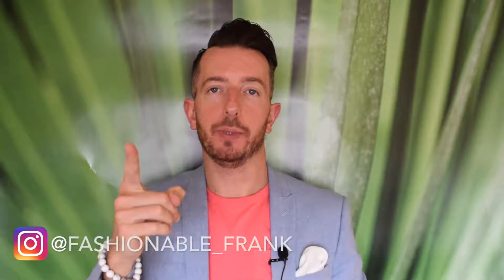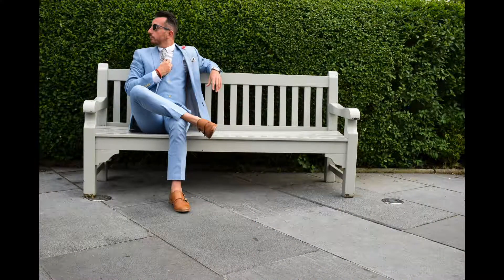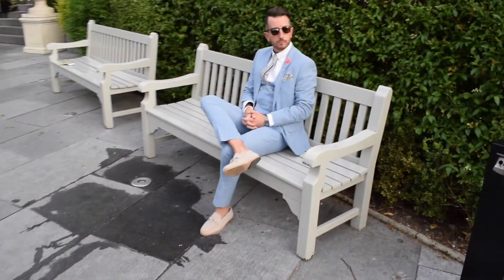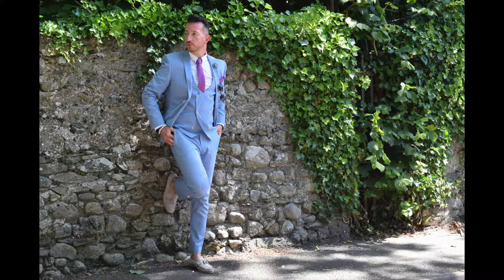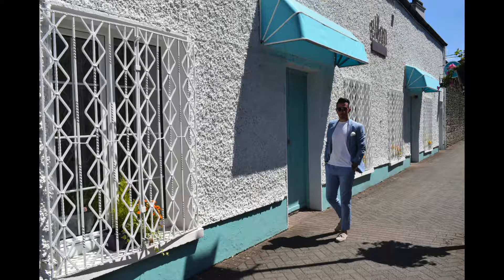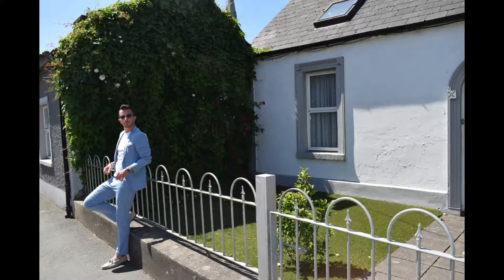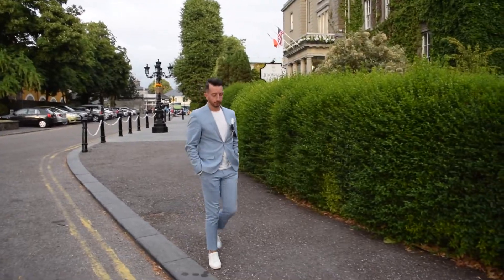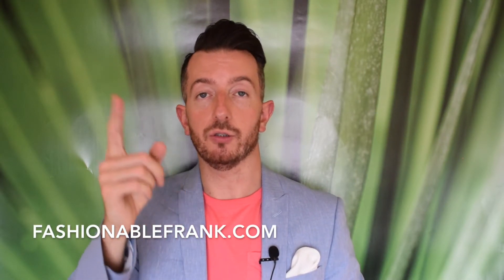HOW TO Style a Suit 3 ways | Men's Fashion and Style | Smart Casual | 4 Outfits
Hey, guys! A well fitted suit is something every man should have in his wardrobe today. However, a Suit can be worn casually and as separates. Check out the video to learn How To Wear A Suit in 3 different ways giving you a lot of outfit options!

The Suit I am wearing in this video is from River Island

If you’d like to see more men’s fashion tips, drop me a line in the comments below!

Let me know what you thought of the video and what type of men’s fashion tips you’d like to see next.